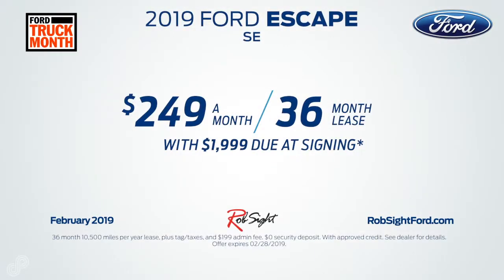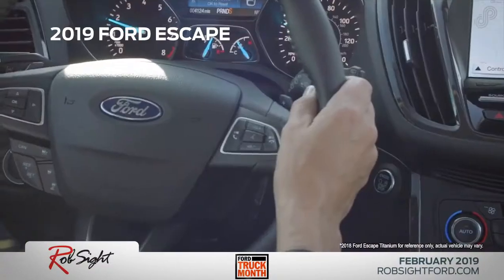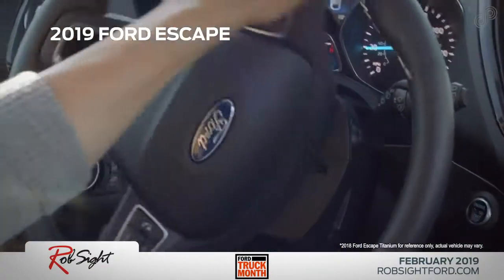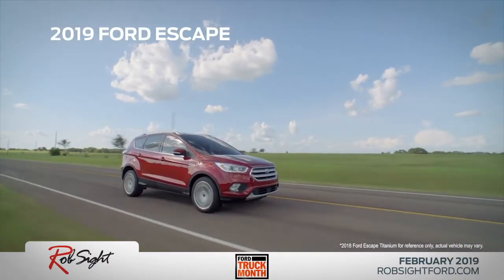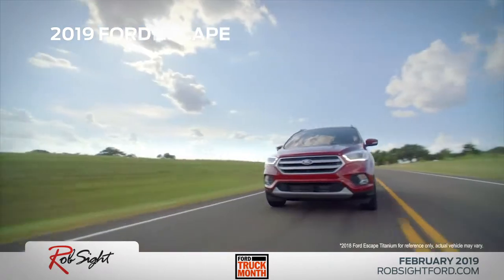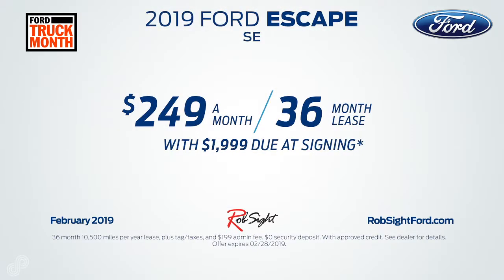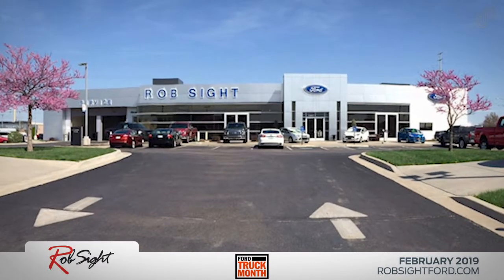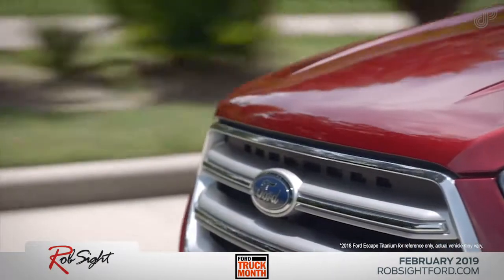2019 Ford Escape SE Offer Rob Sight Ford February SP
for new Ford inventory from Rob Sight Ford, your Kansas City, MO Ford Dealership.

Title

ABOUT ROB SIGHT FORD
We are a family owned and operated 4th Generation Ford Dealership. The Sight Family has been in the automotive business in Kansas City for over 80 years.
13901 Washington St.

Video Design & Marketing by Dealer Preroll, El Segundo, CA.